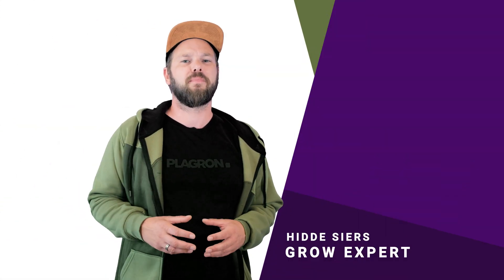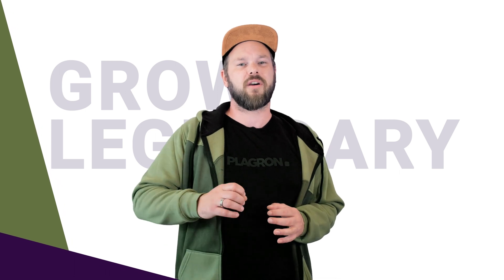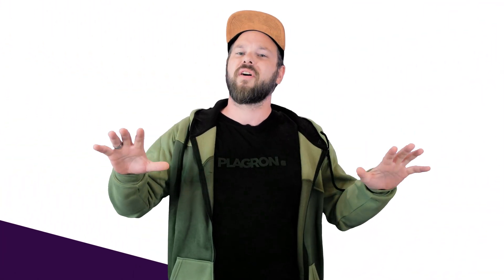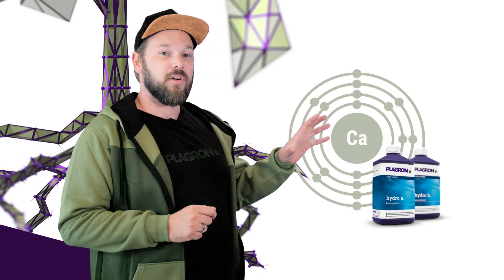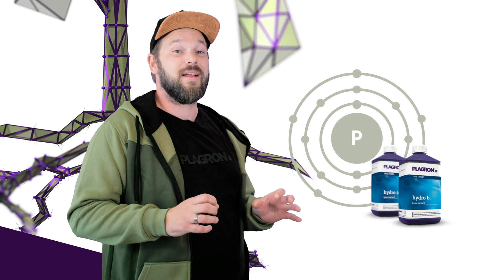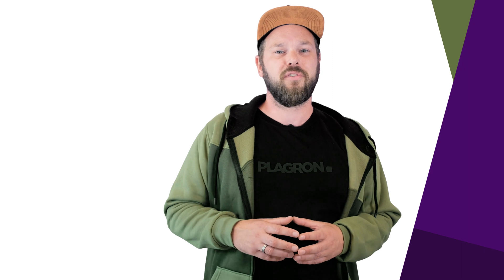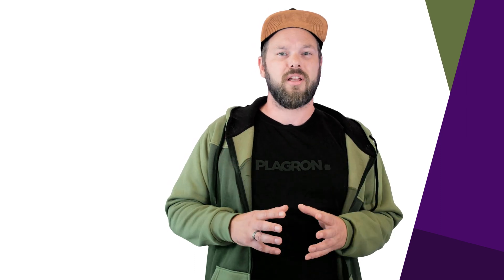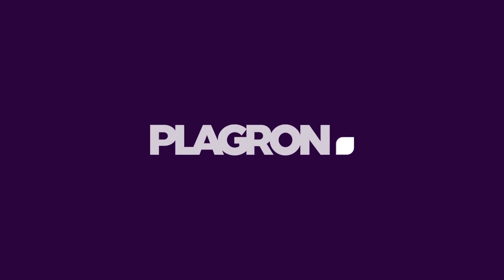Plagron Hydro A & B: Explainer video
Hydro A&B contain every single nutrient your plant needs. That’s all macro nutrients, all secondary nutrients and all trace elements. Our Grow Expert Hidde gives you all other details.